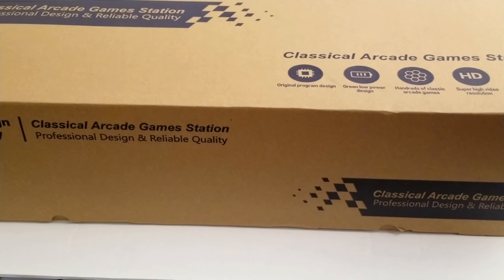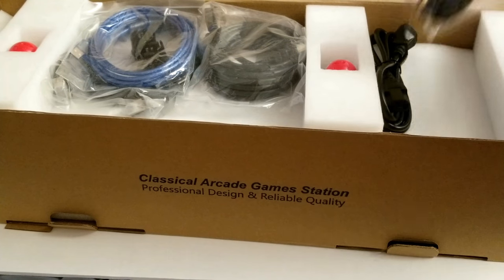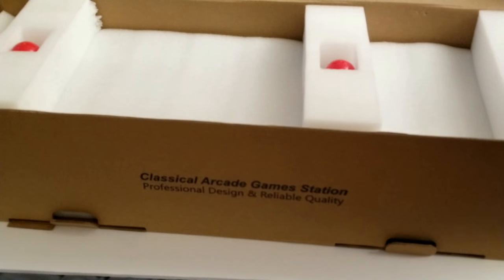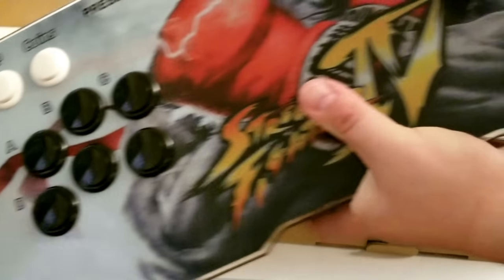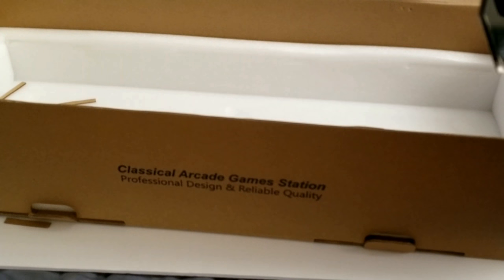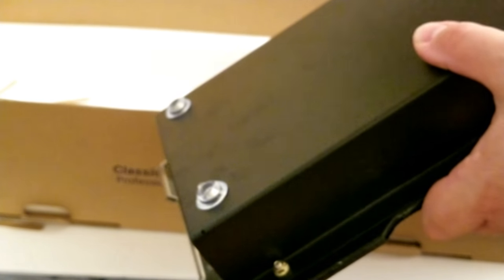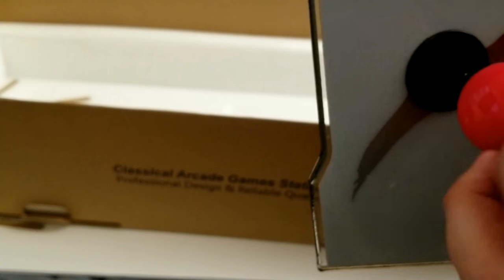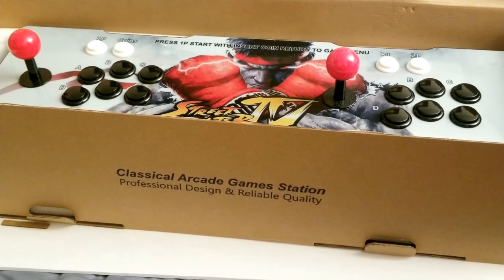Fake Pandoras box unboxing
Pandoras box 6s. It's a thing don't question. 😊